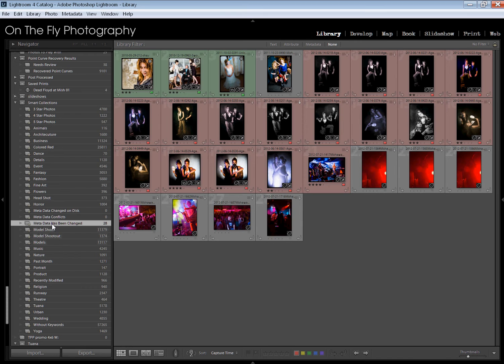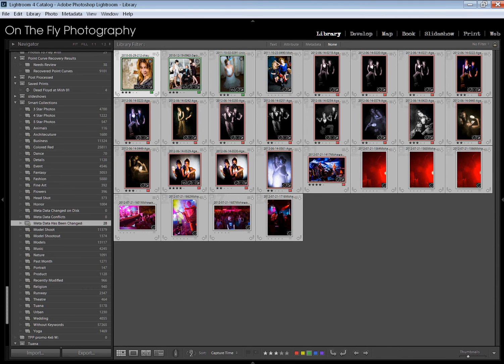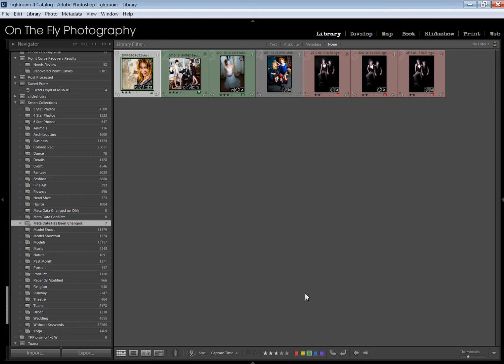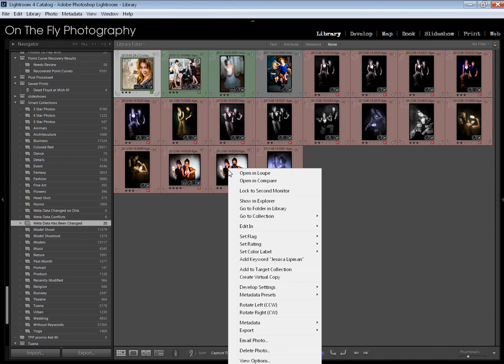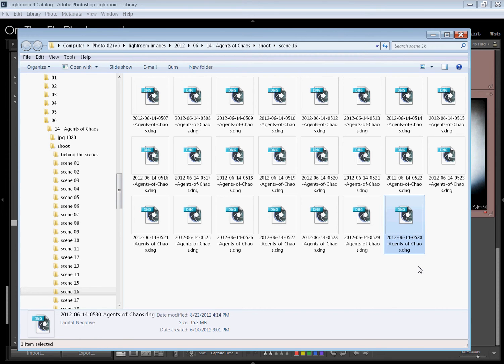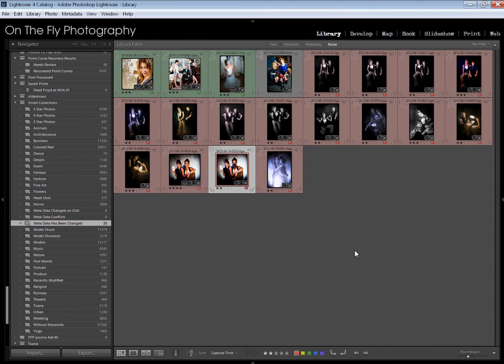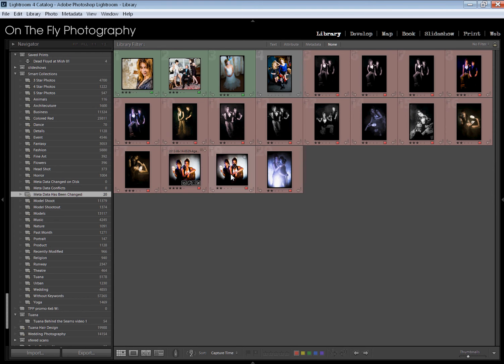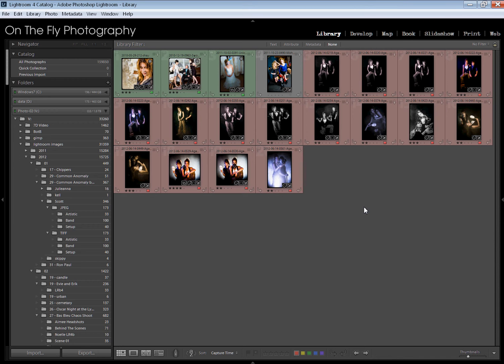Lightroom 4.1 - Saving Meta-Data Bug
I save the meta-data for the DNG files and then the meta-data "changes" without me doing anything.  Got any ideas on why this is happening?  Post below.